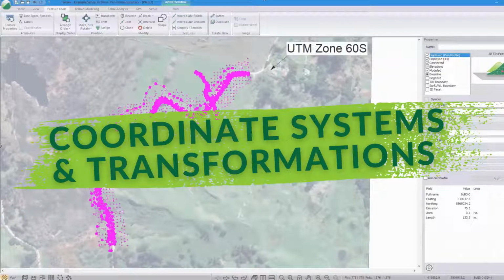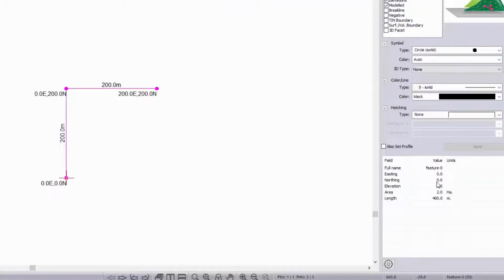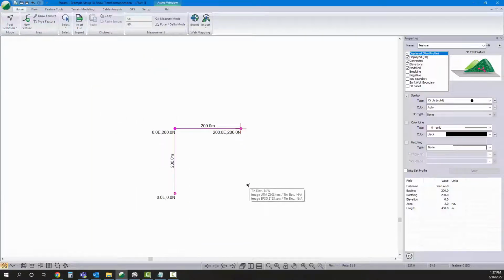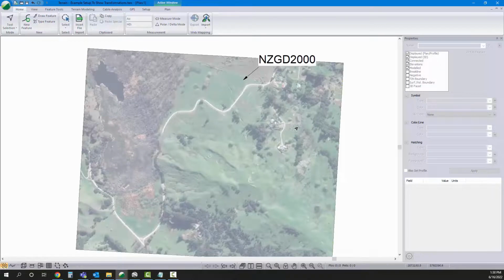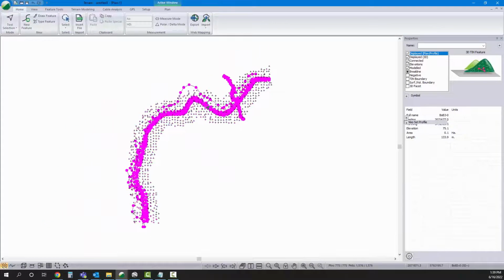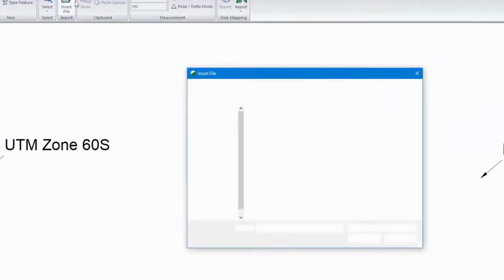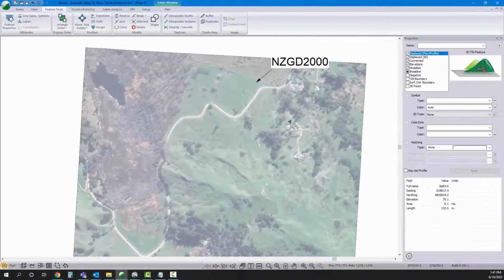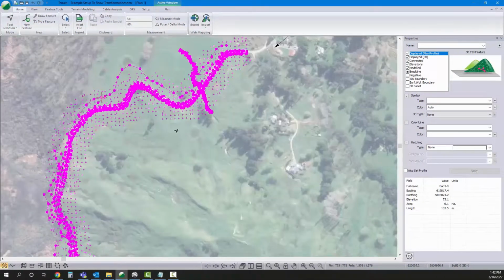Coordinate Systems and Transformations